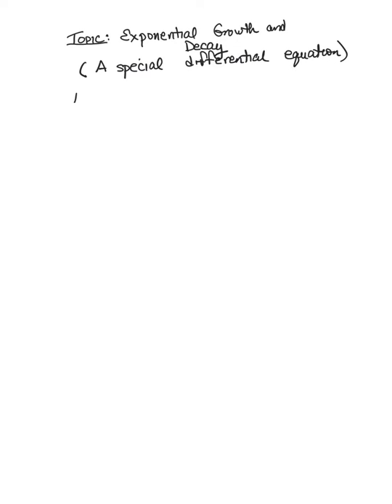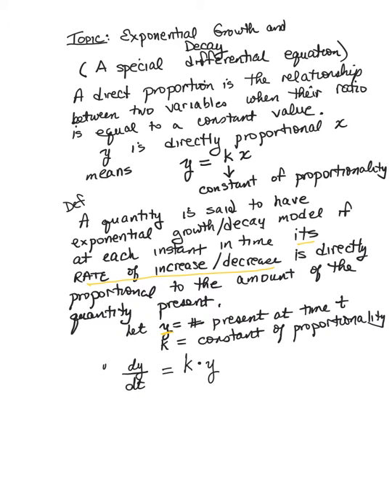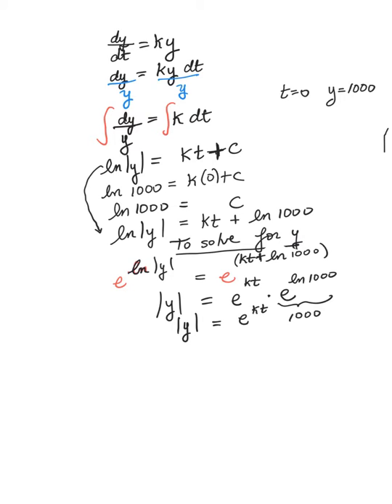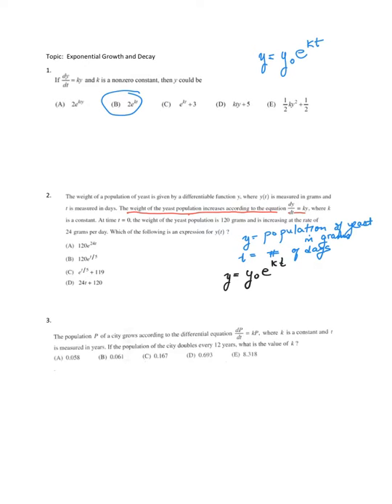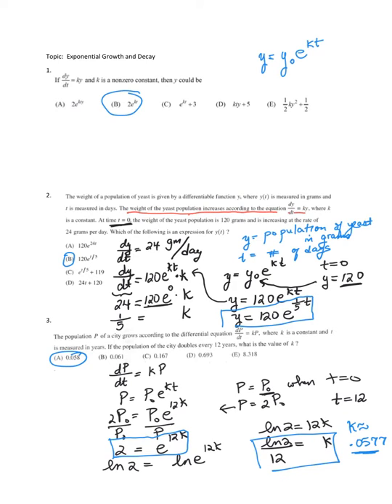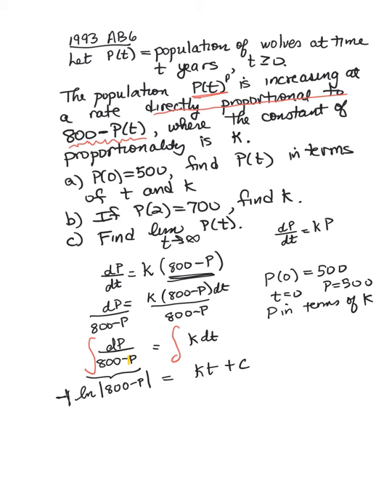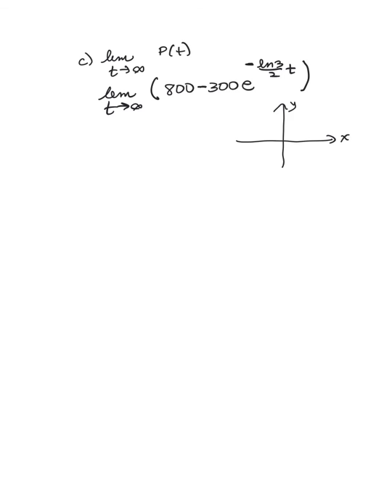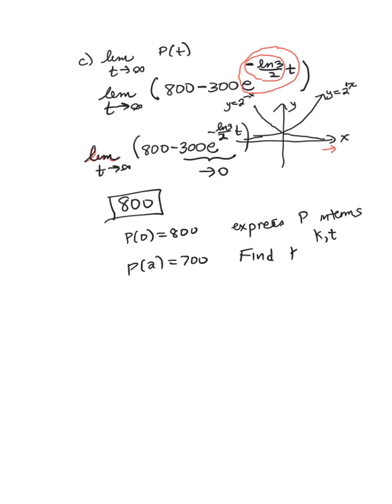Exponential growth and decay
The exponential growth or decay model is a very special differential equation that can be solved using the separation of variables.